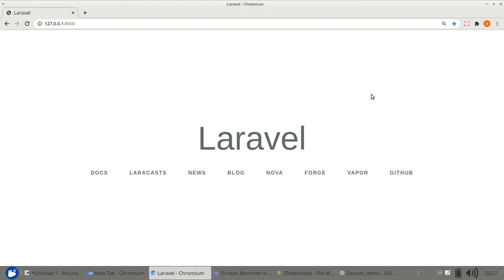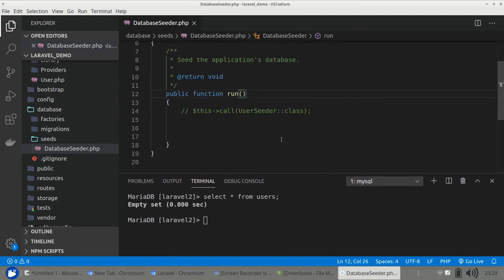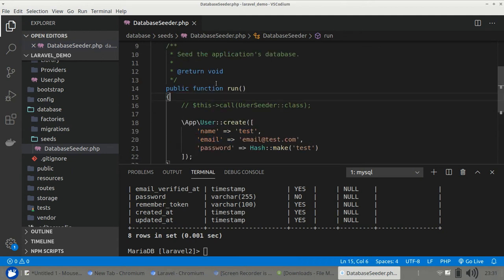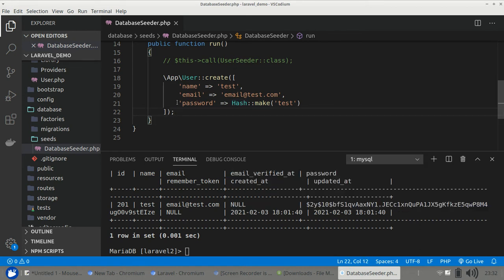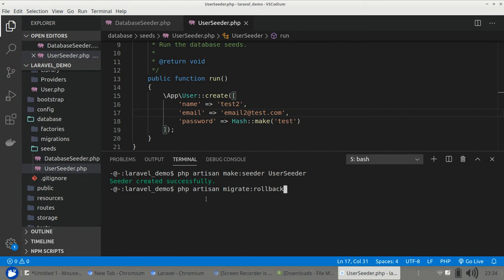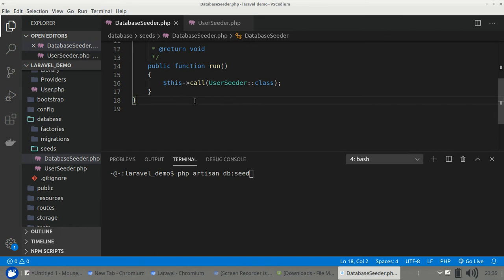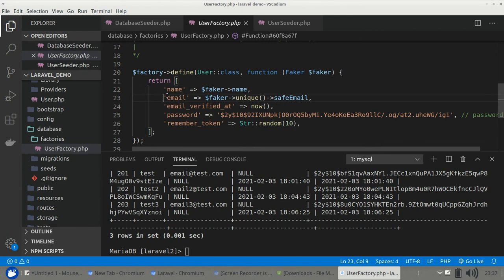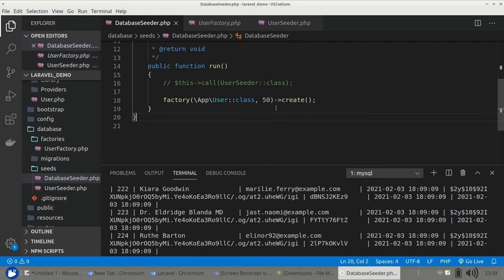Laravel Database Seeding - [Latest 2021]